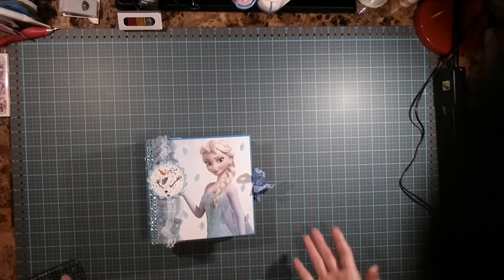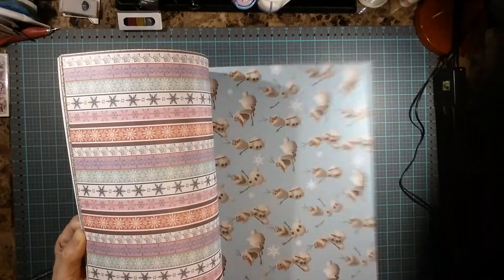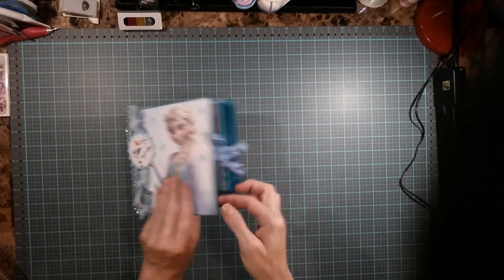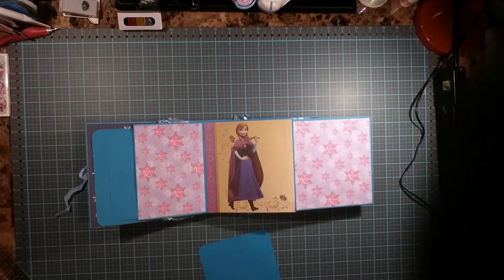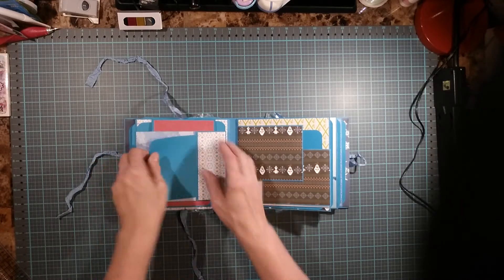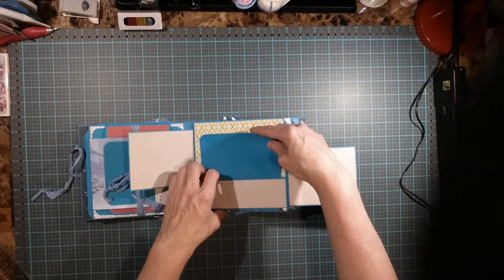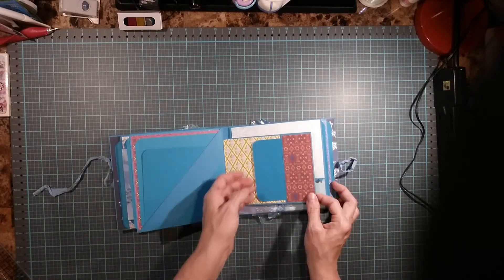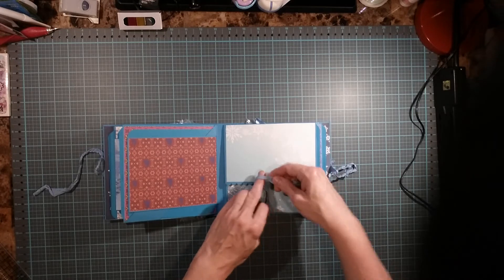6 1/2 X 6 1/2 Mini album flip through (Disney Frozen) flip through